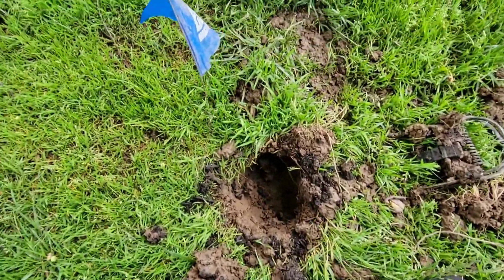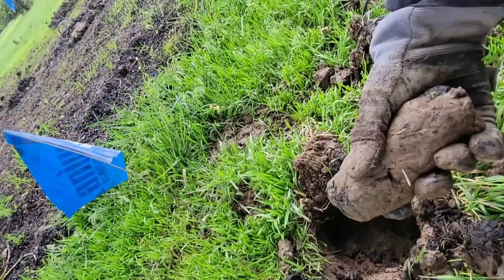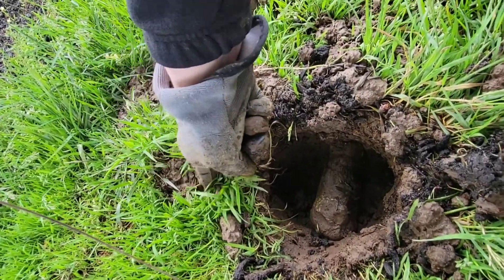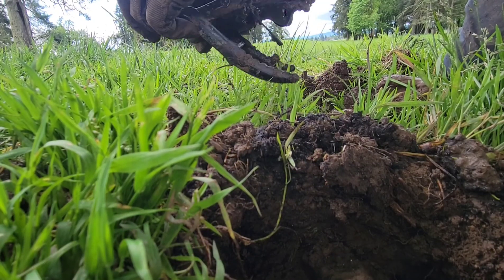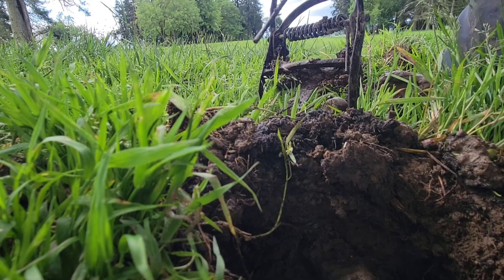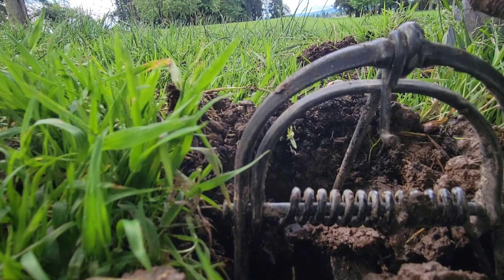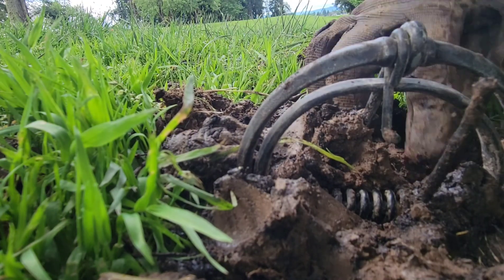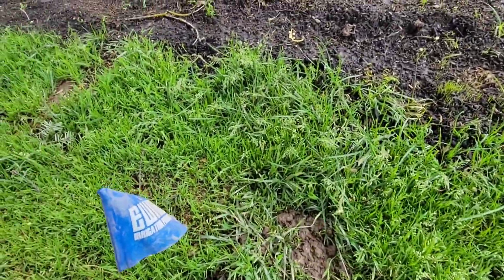Golf Course Maintenance: Killing Moles, PT.1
quick video showing how I set my traps, look for part 2 when I pull that mole out of the ground.